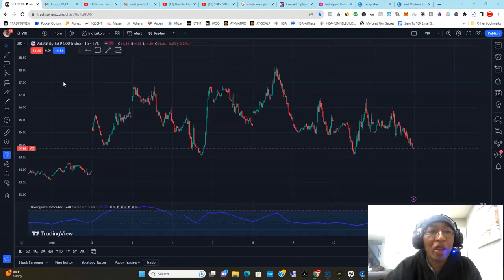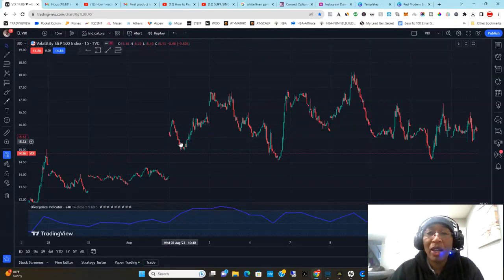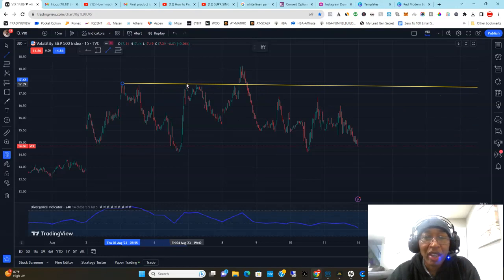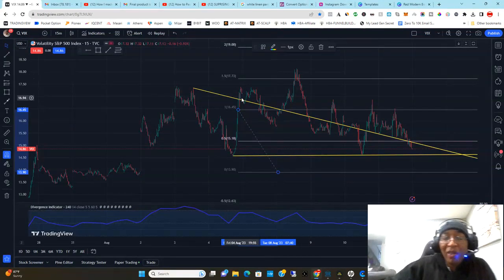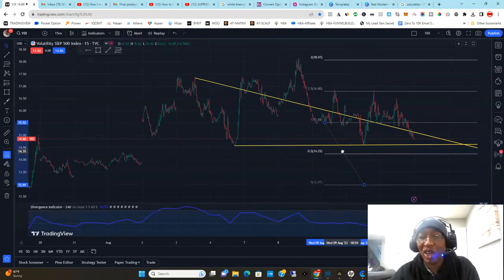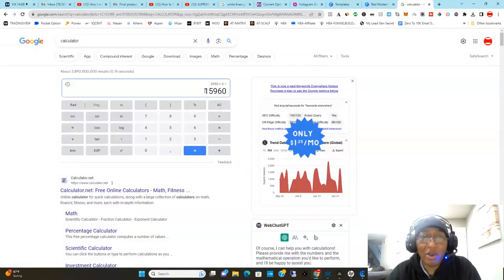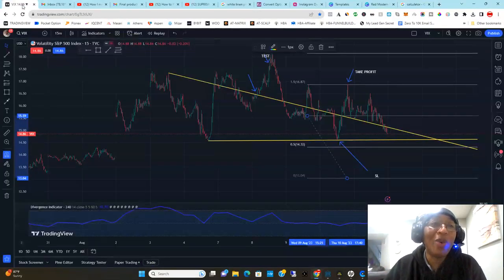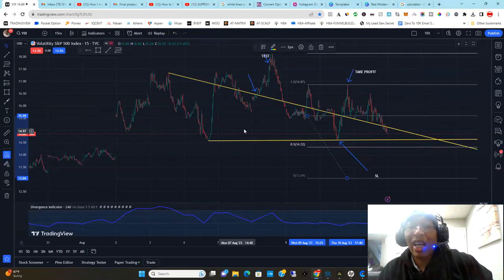🎁❤️How to Make $1330 in 2 Hours, $3,990 in 1 Week, and $15,960 in 1 Month Trading Simple Triangles!!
🎁❤️Watch to see how to make $1330 in 2 hours, $3,990 in 1 week, and $15,960 in 1 month trading simple triangles that you can draw on the charts using a beginner-friendly forex trading strategy. The trending triangles strategy is easy to learn and master while being quite profitable when applied appropriately. You can learn and practice on your own or have someone in our community - the Smart Wolf Club train you 1-on-1.

🎁❤️Join the Smart Wolf Club Community to learn how to make money online from the location of your choice.

Questions?